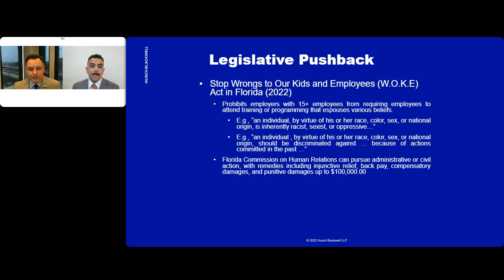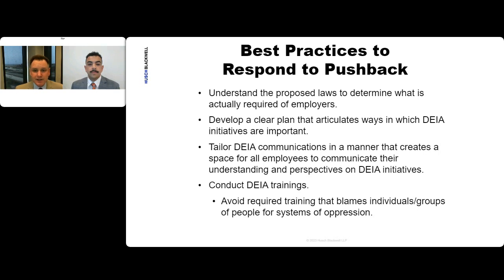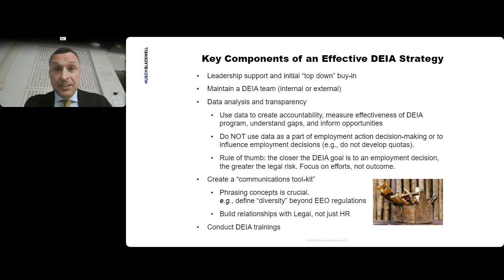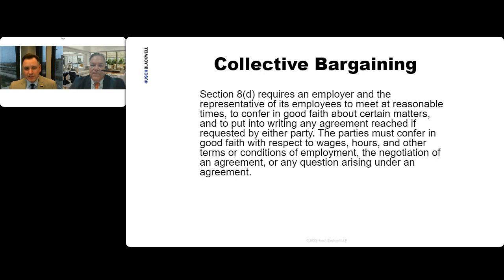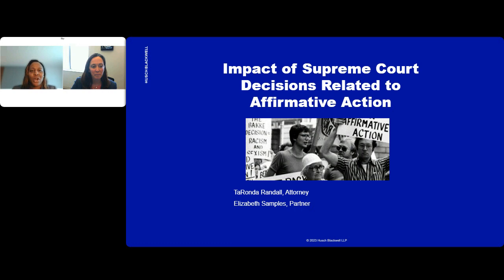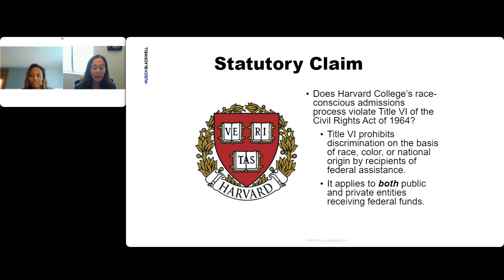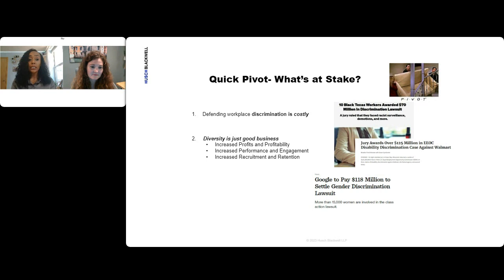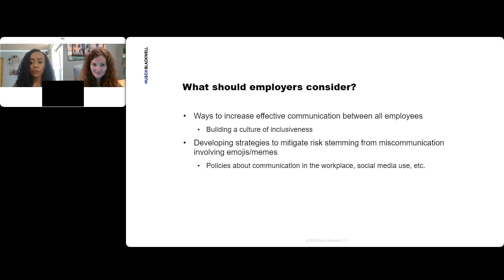2023 Workplace DEIA: What’s Currently Happening and How to Navigate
Join the attorneys of Husch Blackwell for a one-hour webinar on important topics and recent developments in the area of Workplace Diversity, Equity, Inclusion, and Accessibility (DEIA). Our team will provide legal updates, recommendations, and will work through several real-life scenarios.

Topics
• Managing the intersection of DEIA and the National Labor Relations Act
• The potential impact on employers from the U.S. Supreme Court’s anticipated decision on affirmative action
• Best practices for navigating legal and political pushback against          employer DEIA efforts
• Implementing DEIA concepts in the context of challenging workplace conversations and interactions